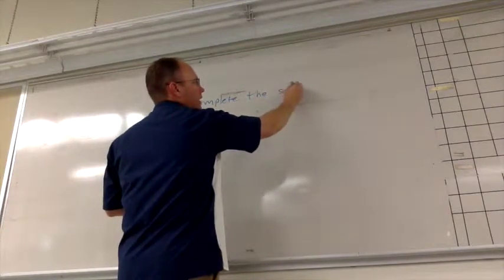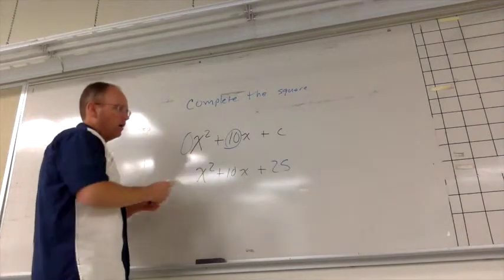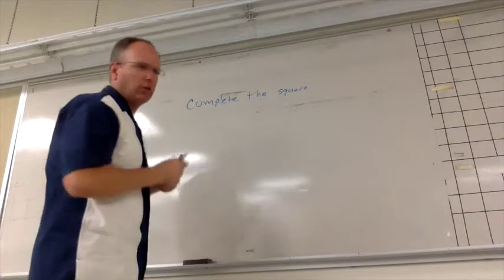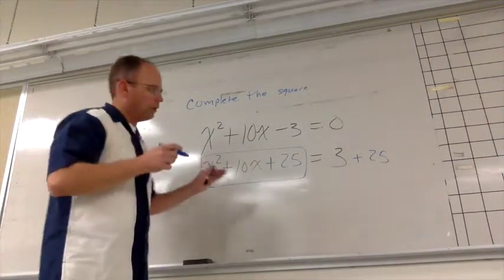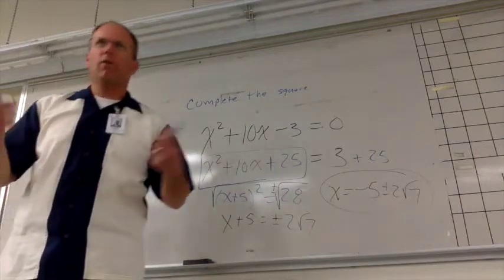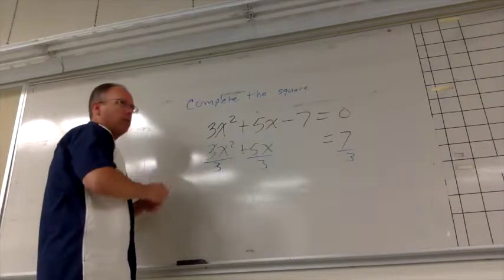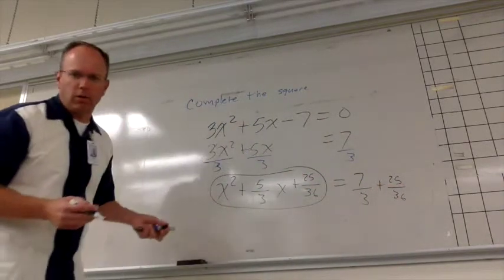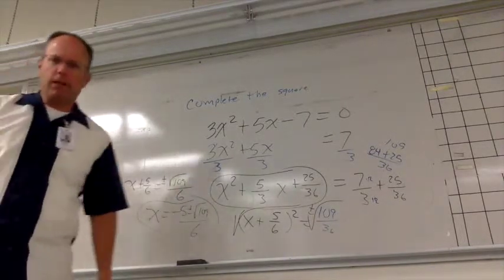Complete the square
Complete the square to find perfect square trinomial.  Complete the square to solve a trinomail.